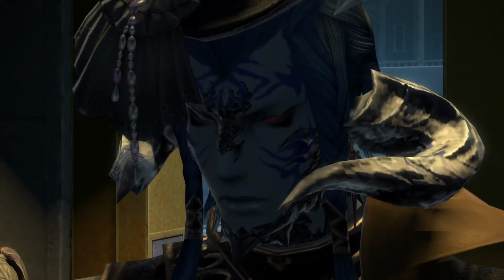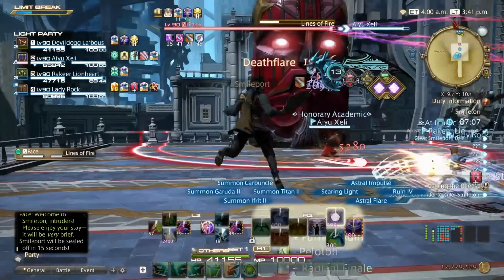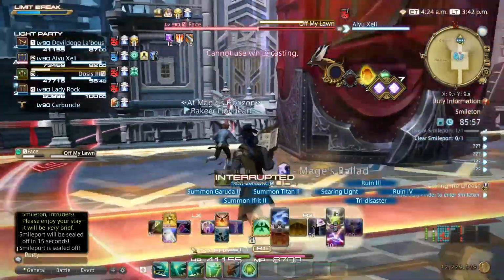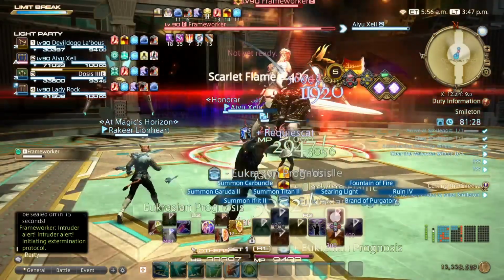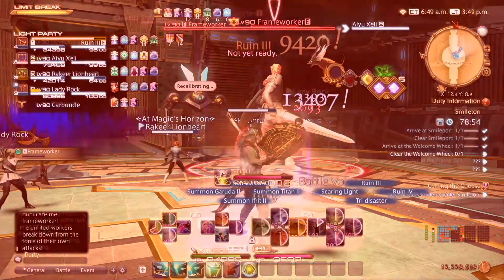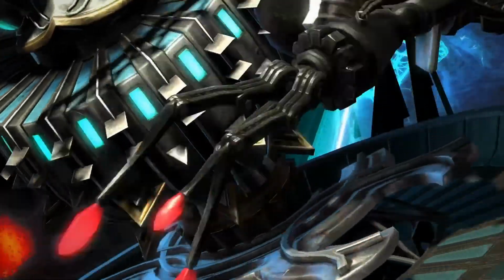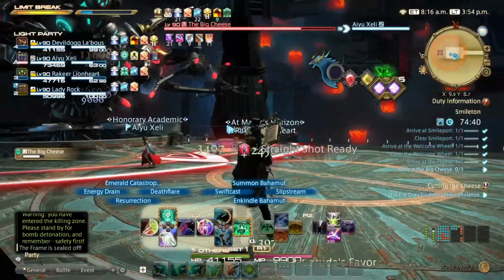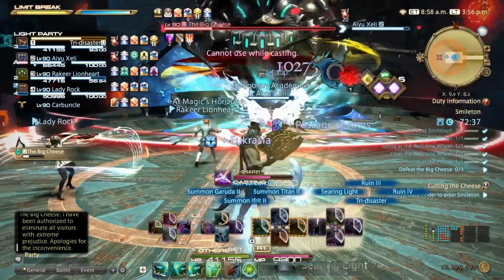FFXIV Endwalker: Smileton (LV90) Complete Dungeon Walkthrough!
My guide for the first endgame dungeon for FFXIV Endwalker! Smileton dungeon is a fun and frantic paced experience!